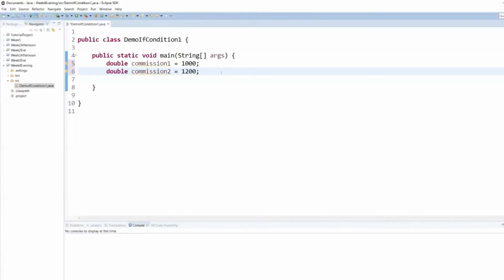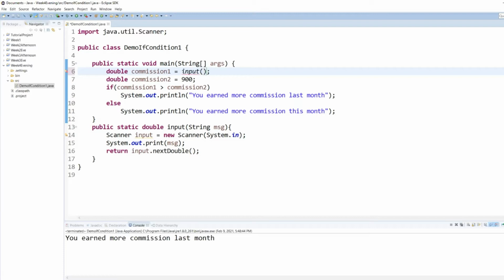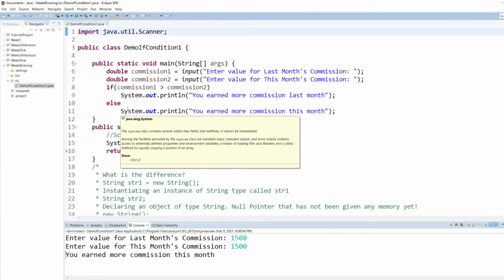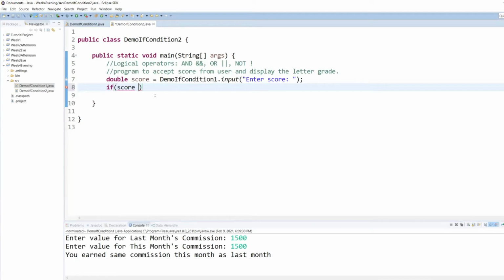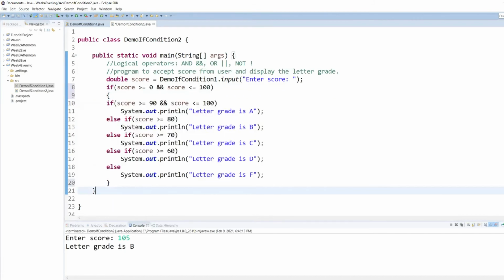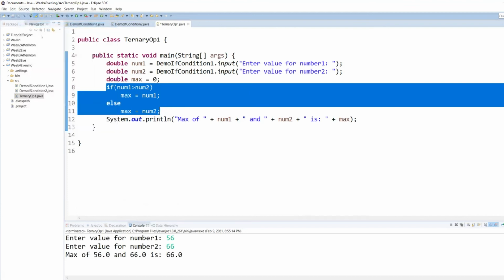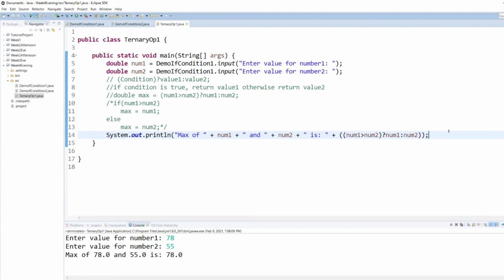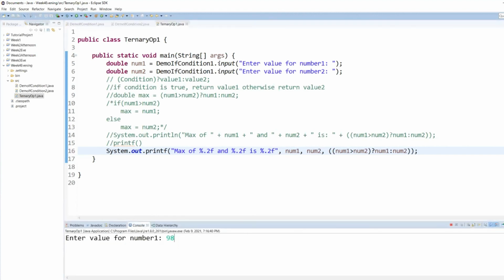Java If Condition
This tutorial is about Programming in  Java If condition